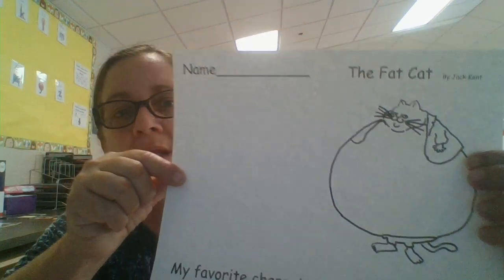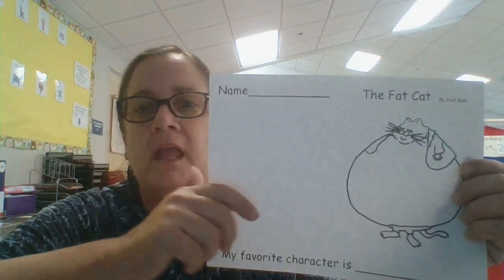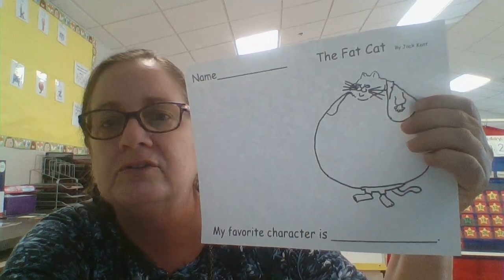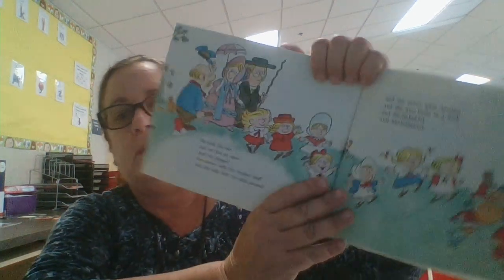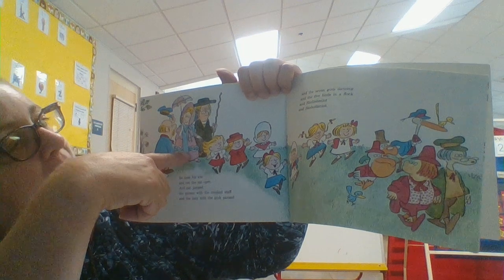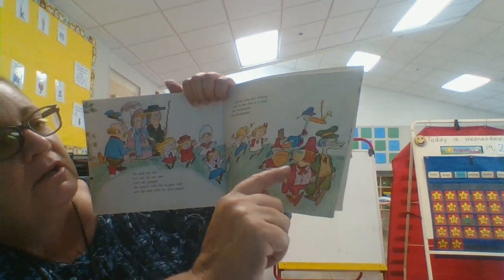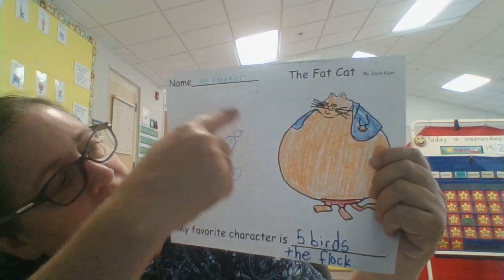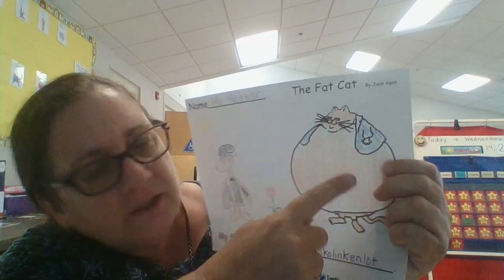The Fat Cat - favorite character